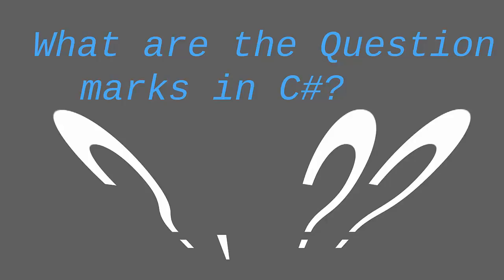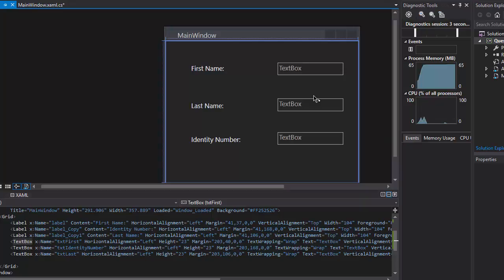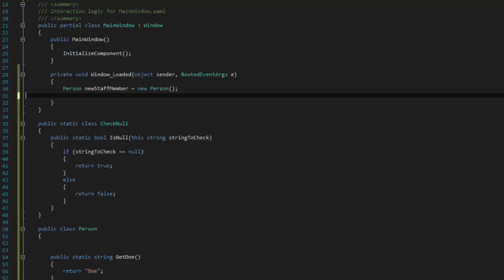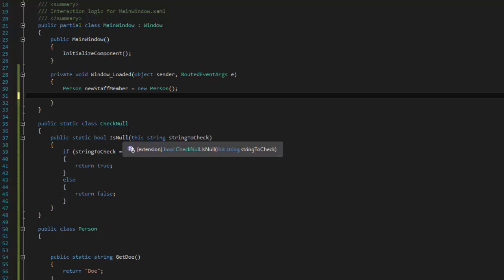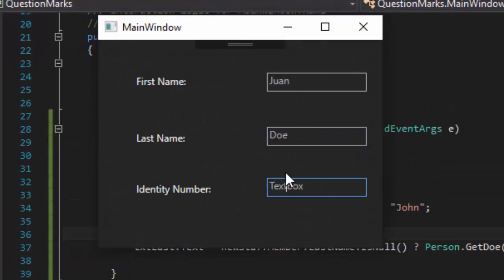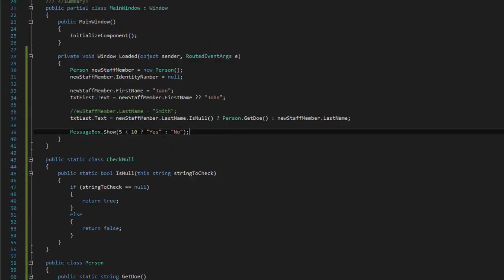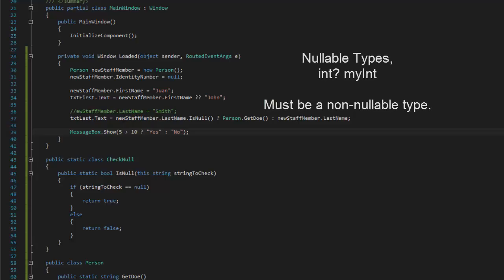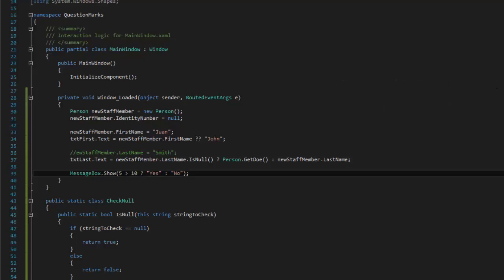What Are the Question Marks in C#?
Have you ever seen question marks in C# and want to know what they do, or maybe just learn a new trick?

We cover the null coalescing operator,conditional operator and nullable types (all briefly)